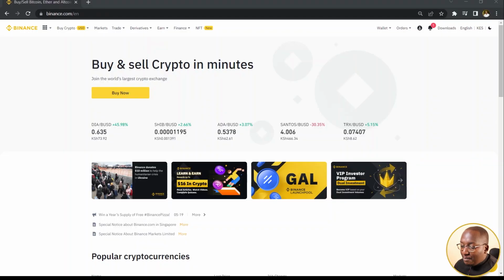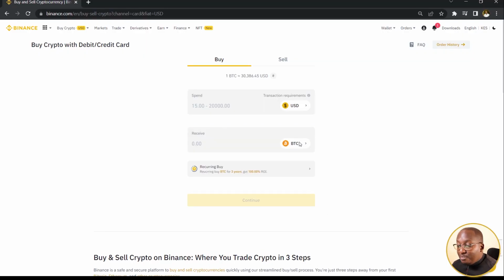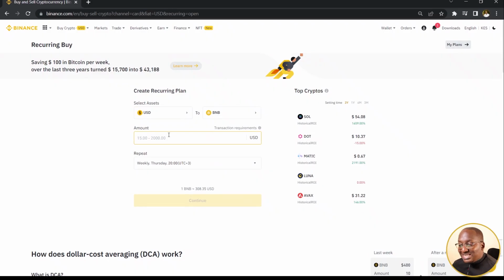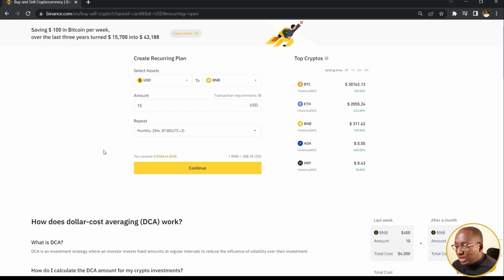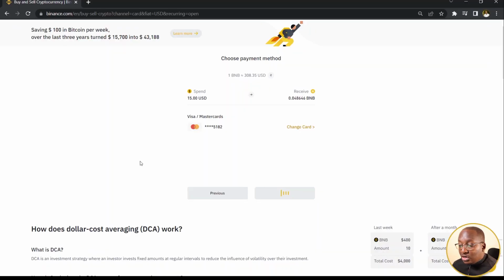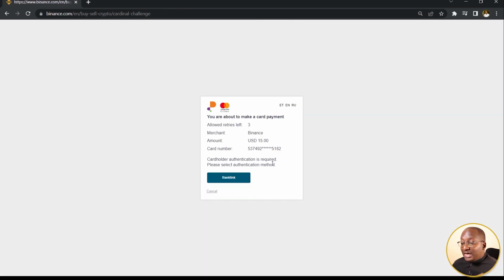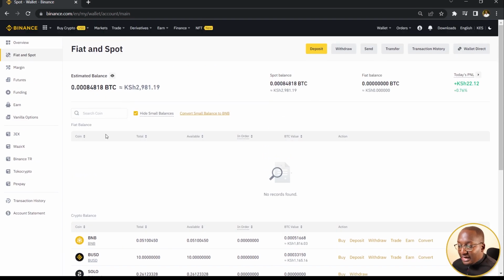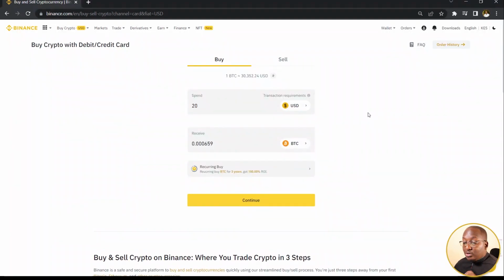How to buy Altcoins with Card on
On Binance, you can buy over 100+ cryptos. Binance offers a very straightforward and easy way to buy altcoins using a Credit Card.

You can use the Pyypl Card to do your crypto transactions

Thank you for your support in helping us create content.

Crypto Sites

YouTube Tools